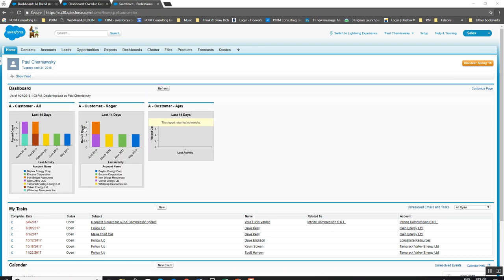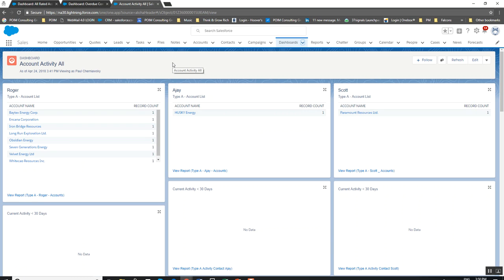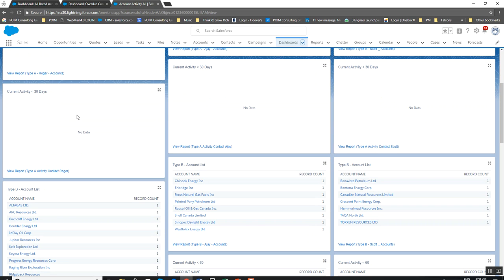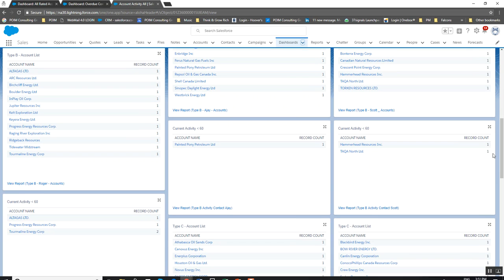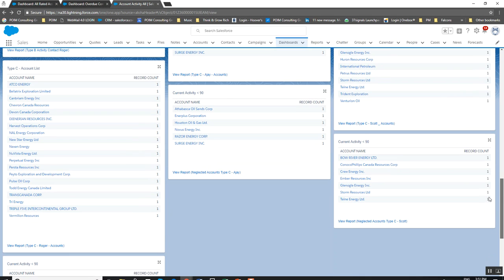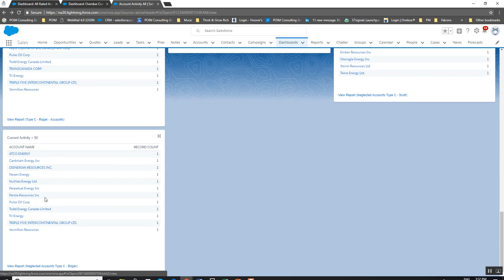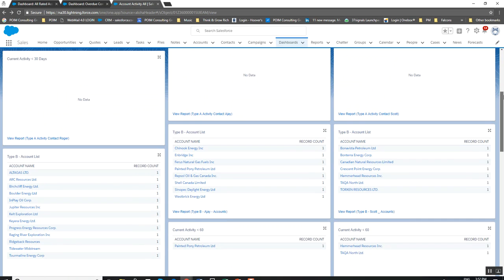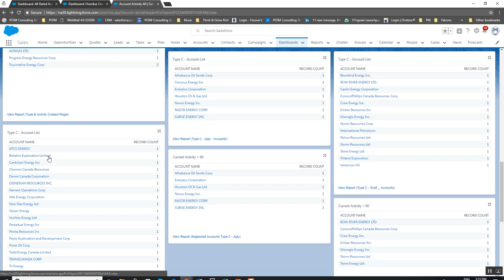Iron line Activity by Account